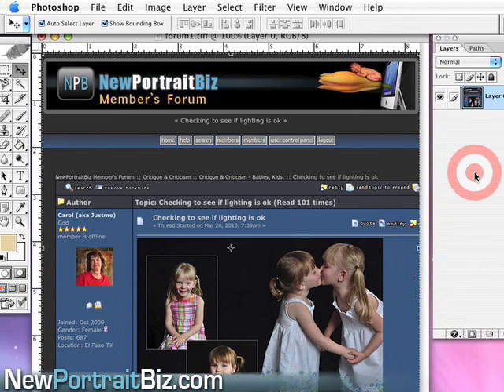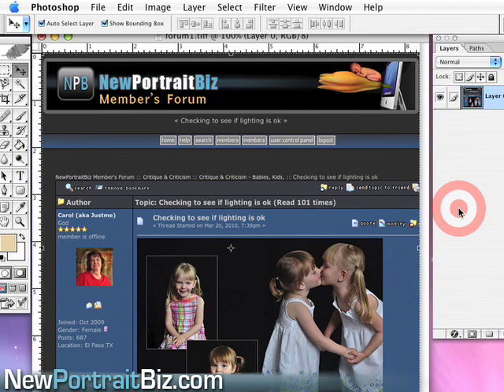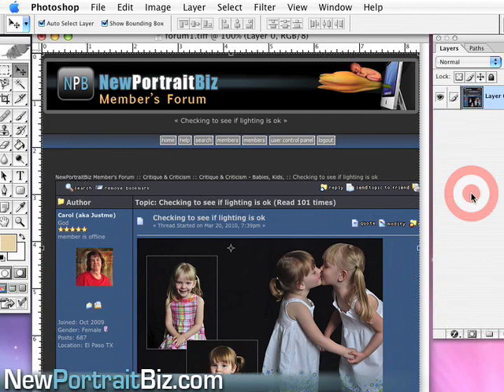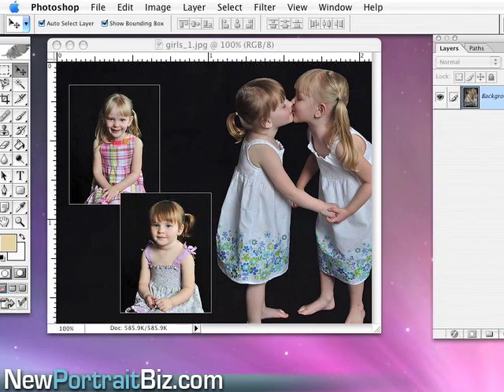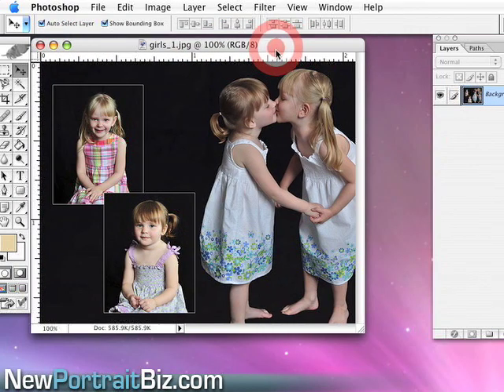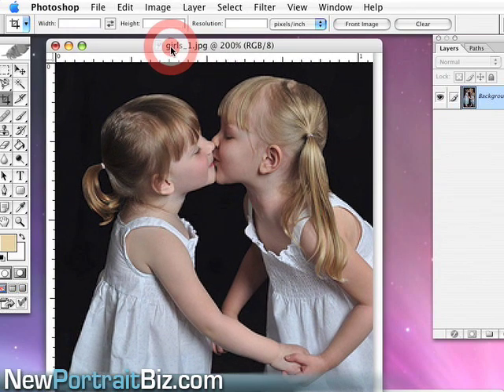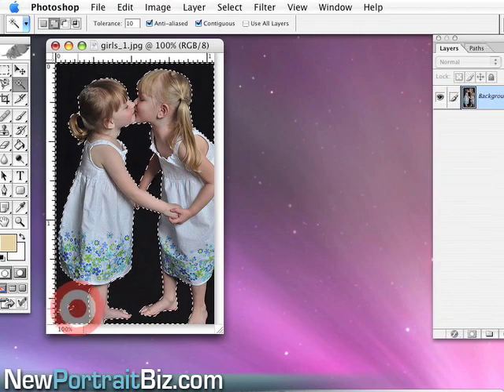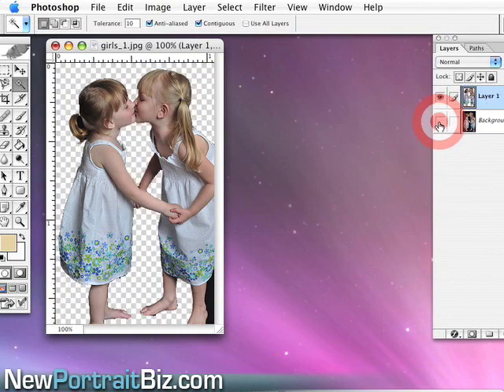Digital Photography Tips Using Photoshop And Digital Cut Outs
- Digital Photography Tips Using Photoshop, Digital Backgrounds And Digital Cut Outs. for more FREE videos.